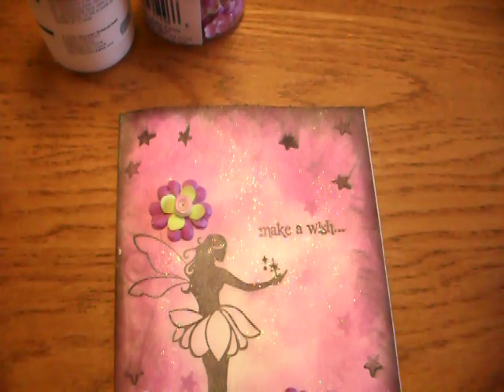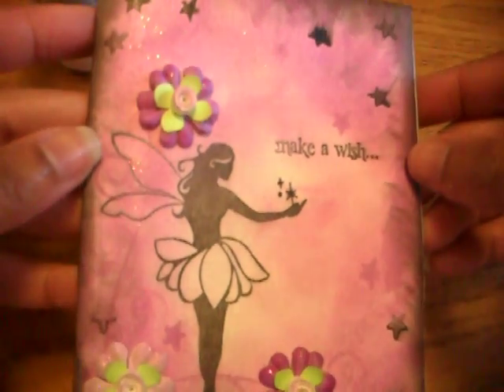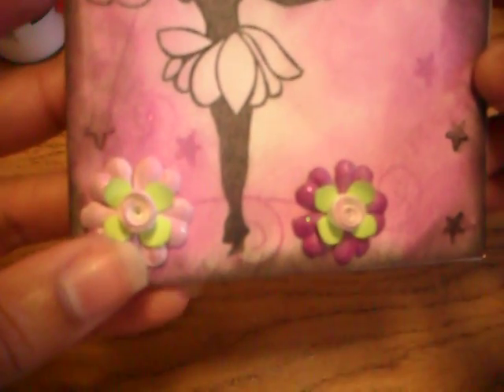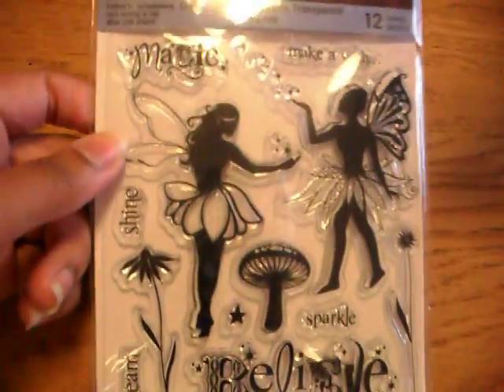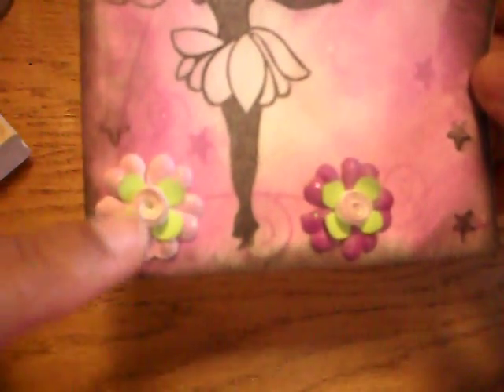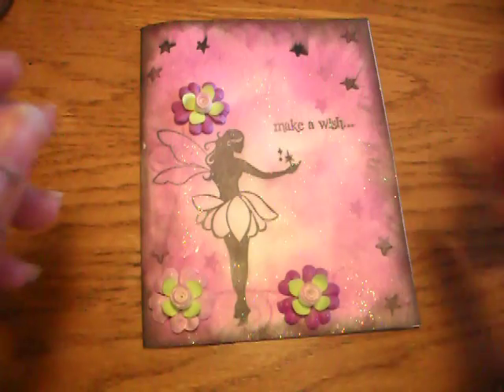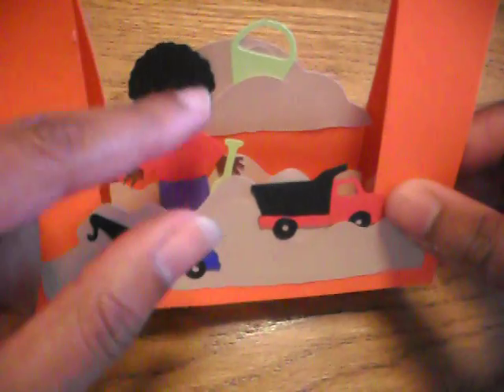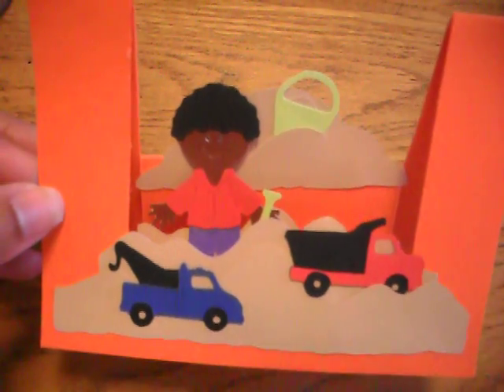Cards I made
birthday card and another step card with a boy theme!!